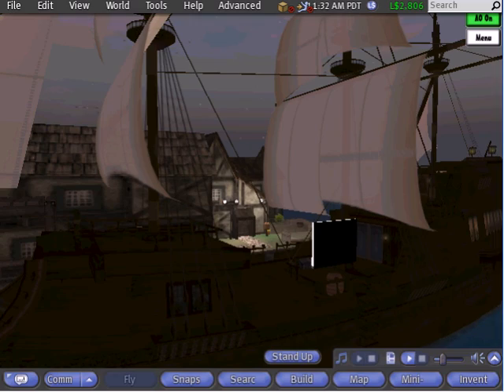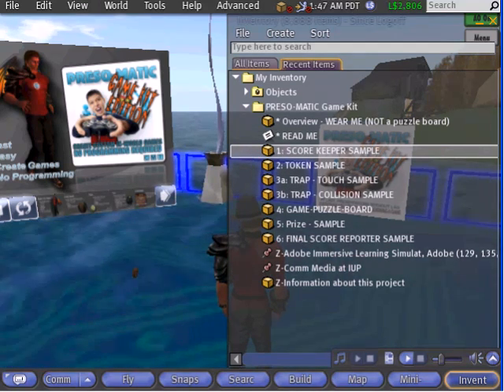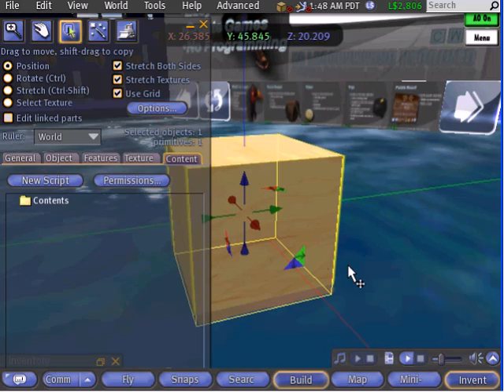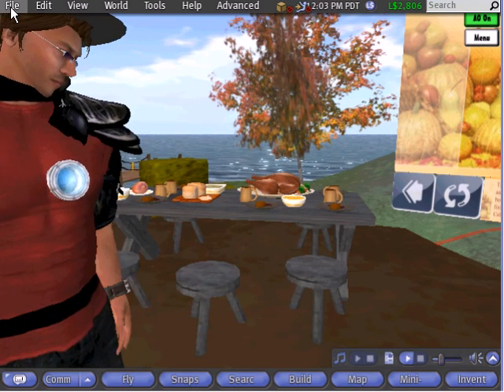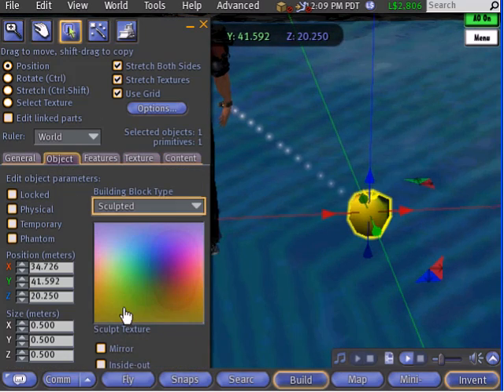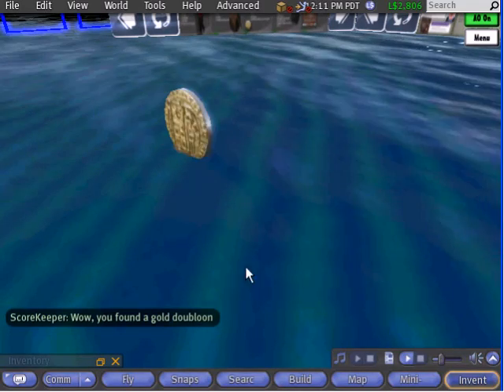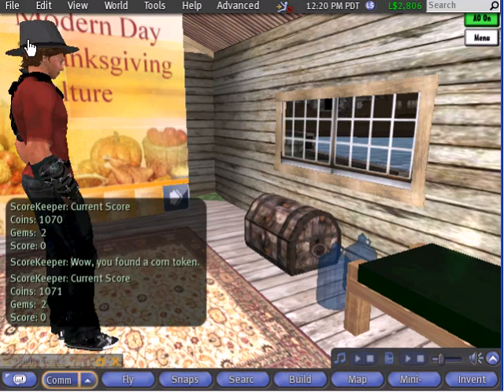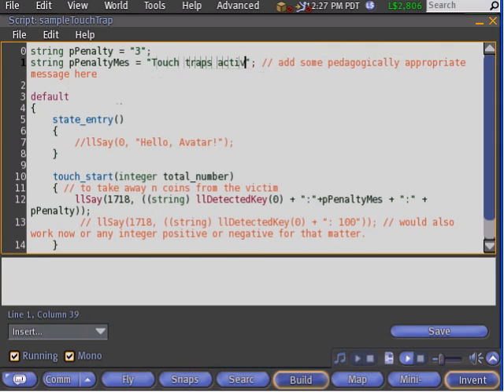Preso-Matic Game Kit Tutorial Part 1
Part one of a tutorial / overview for the Preso-Matic Game Kit. This Immersive Learning Simulation Toolkit provides Second Life content creators with a convenient and easy to use set of objects that can be used to rapidly create E-Learning and conventional games in Second Life. Part one covers the scorekeeper object and tokens and begins the demonstration of traps.

This is one of three tutorials and overviews of the Preso-Matic Game Kit (an Immersive Learning Simulation Rapid Development Tool for Second Life.) Partridge describes the 6 components in the kit and demonstrates their application. The online quiz creator is also demonstrated. Basically this is everything you need to know to use the kit to make interactive games in Second Life simulations.